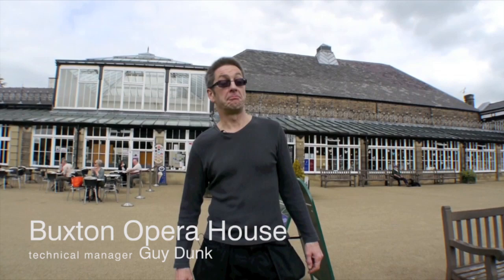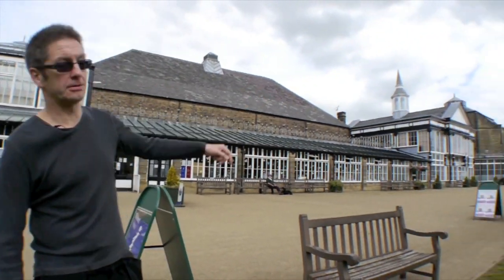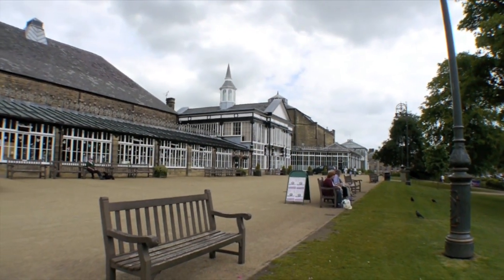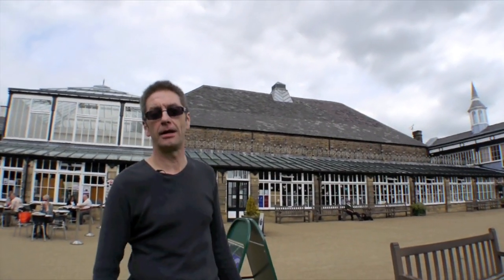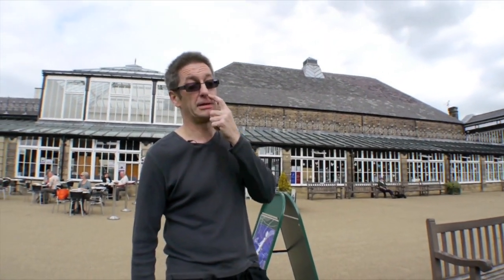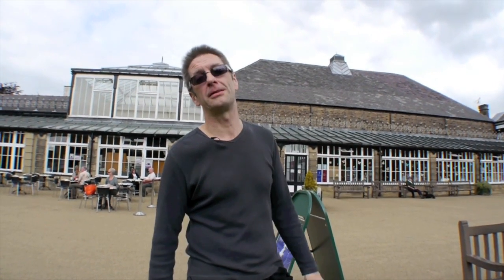Guy Dunk - Technical Manager at Buxton Opera House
Guy Dunk - Technical Manager at Buxton Opera House talks about their Allen & Heath iLive system